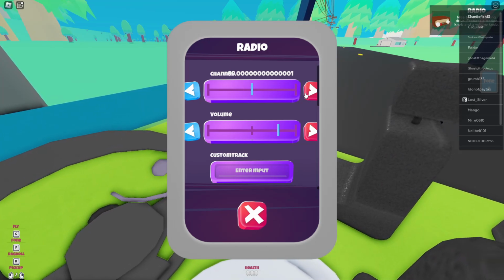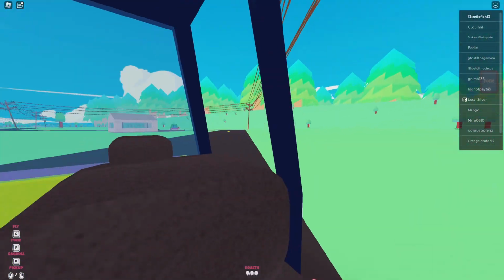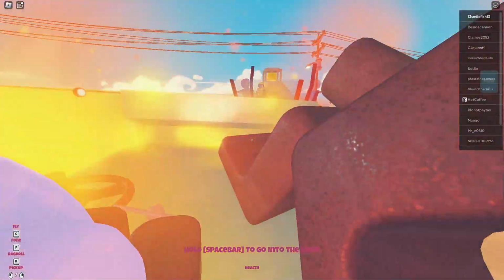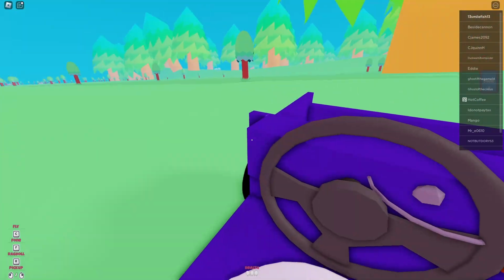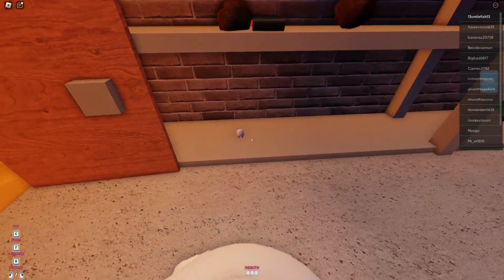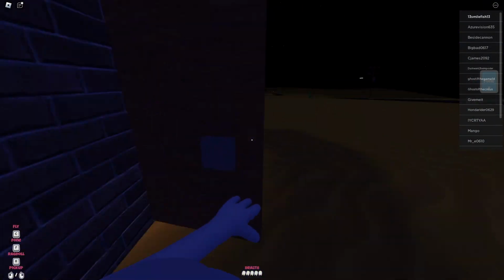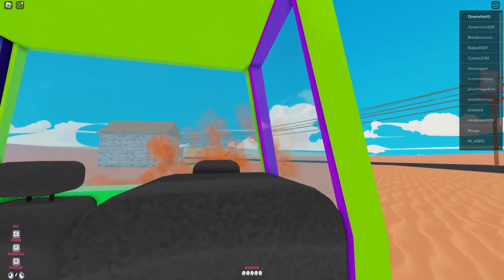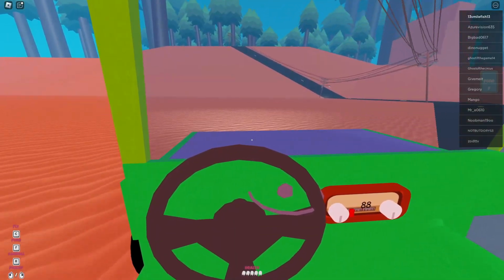Pro Road to Gramby's Guide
awerfd